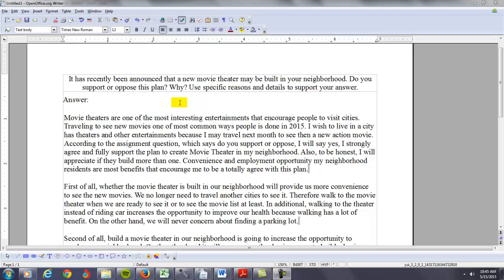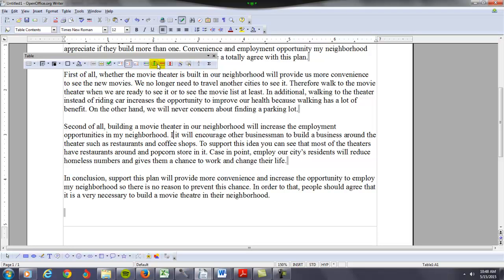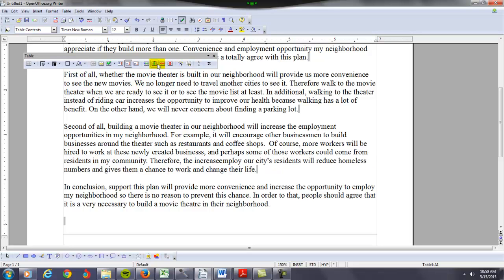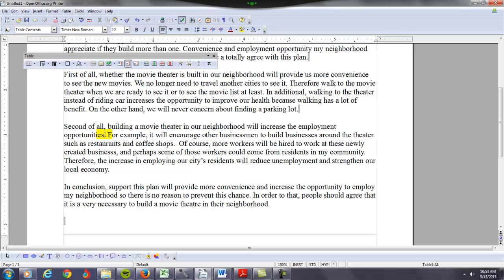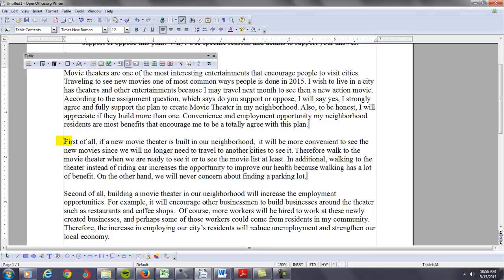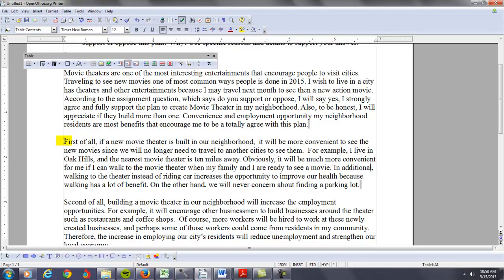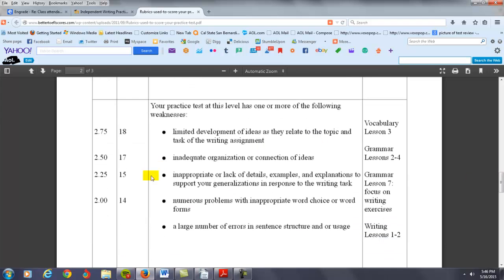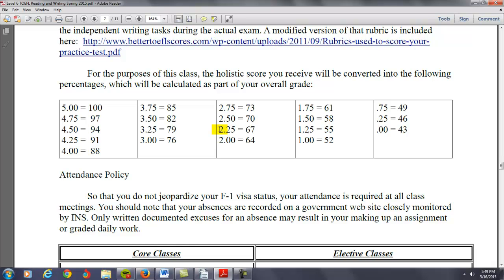Online TOEFL Course Comments to FS: Comments on your independent writing practice test 28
Interested in becoming one of Michael's STEALTH students of the One and Only 7-Step System to Pass The TOEFL Test?

Topic: It has recently been announced that a new movie theater may be built in your neighborhood. Do you support or oppose this plan? Why? Use specific reasons and details to support your answer.
Answer:

Movie theaters are one of the most interesting entertainments that encourage people to visit cities. Traveling to see new movies one of most common ways people is done in 2015. I wish to live in a city has theaters and other entertainments because I may travel next month to see then a new action movie. According to the assignment question, which says do you support or oppose, I will say yes, I strongly agree and fully support the plan to create Movie Theater in my neighborhood. Also, to be honest, I will appreciate if they build more than one. Convenience and employment opportunity my neighborhood residents are most benefits that encourage me to be a totally agree with this plan.

First of all, whether the movie theater is built in our neighborhood will provide us more convenience to see the new movies. We no longer need to travel another cities to see it. Therefore walk to the movie theater when we are ready to see it or to see the movie list at least. In additional, walking to the theater instead of riding car increases the opportunity to improve our health because walking has a lot of benefit. On the other hand, we will never concern about finding a parking lot.

Second of all, build a movie theater in our neighborhood is going to increase the opportunity to employ my neighborhood. On the other hand it will encourage other businessman to build a business around the theater such as restaurants and coffee shops. To support this idea you can see that most of the theaters have restaurants around and popcorn store in it. Case in point, employ our city’s residents will reduce homeless numbers and gives them a chance to work and change their life.

In conclusion, support this plan will provide more convenience and increase the opportunity to employ my neighborhood so there is no reason to prevent this chance. In order to that, people should agree that it is a very necessary to build a movie theatre in their neighborhood.